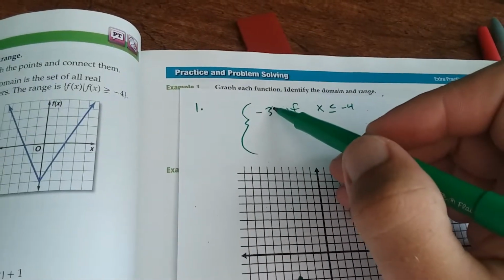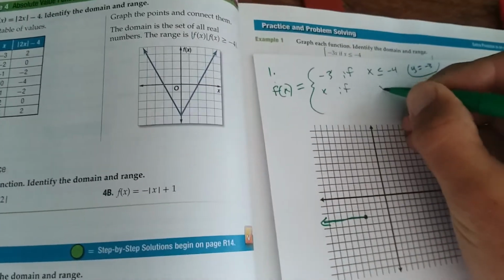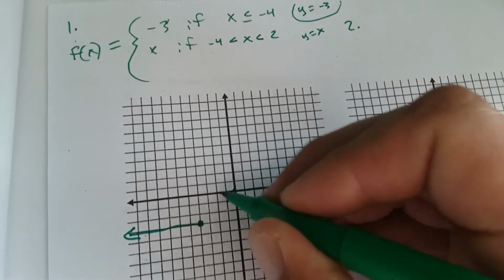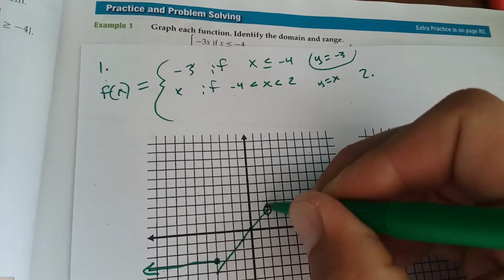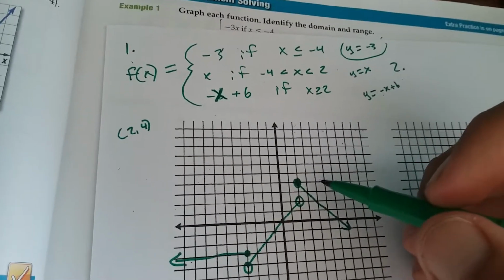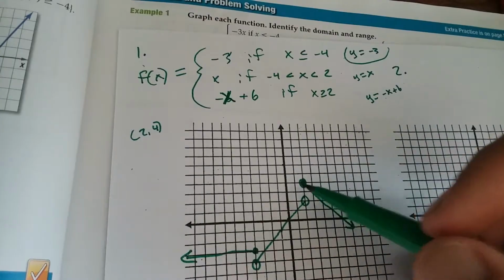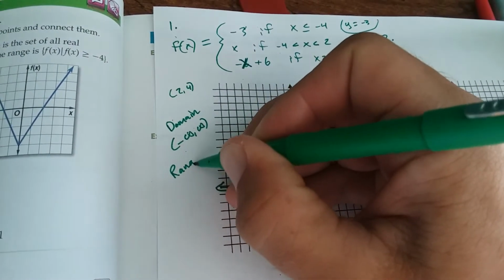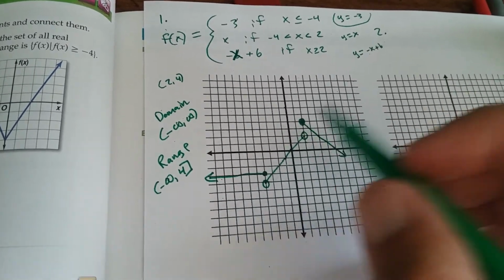Lesson 2-6 Page 104 # 1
Graphing Piece-wise Functions